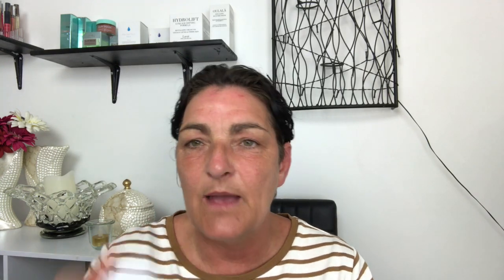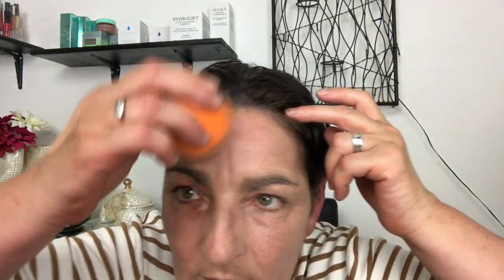My Perfect Foundation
my perfect foundation by my perfect cosmetics
good coverage ,best foundation 2019/2020.weightless formula blurs imperfections, minimise the appearance of pores flawless finish